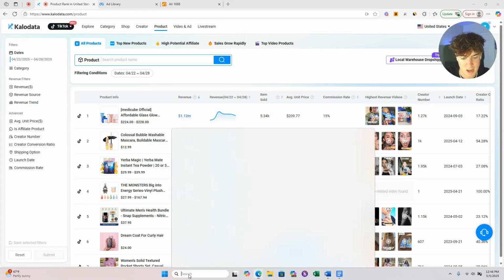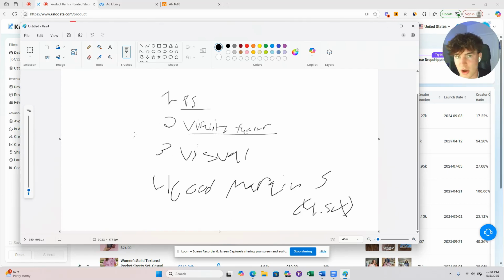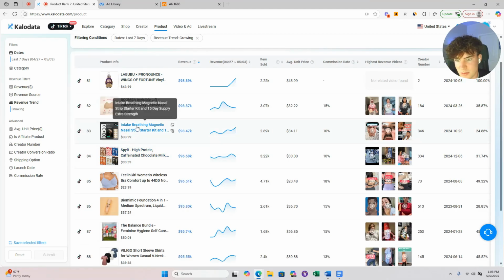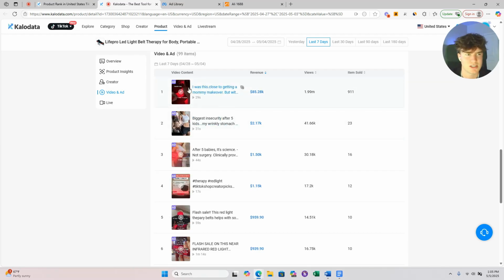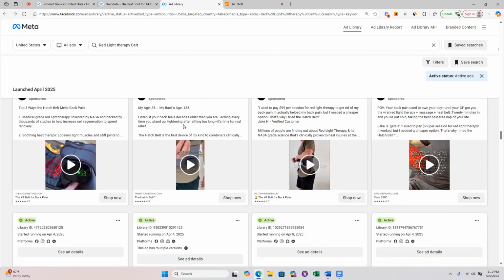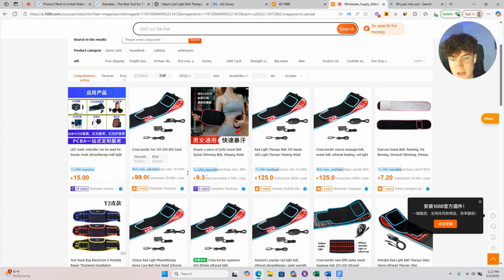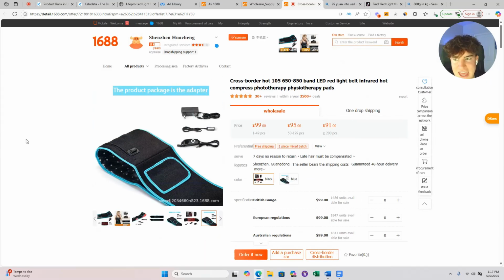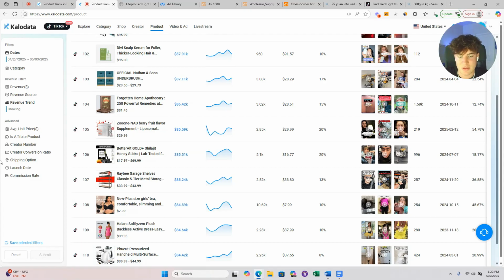How I Find 7 Figure Products On Kalodata